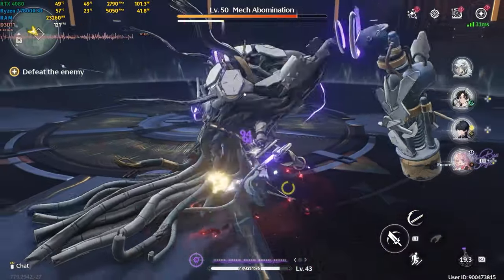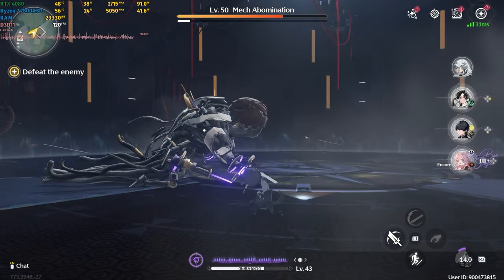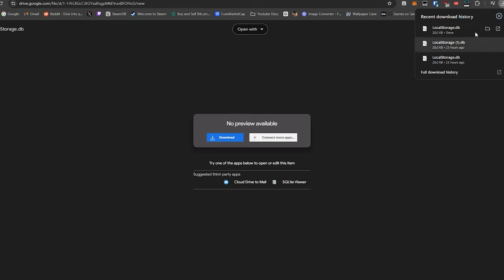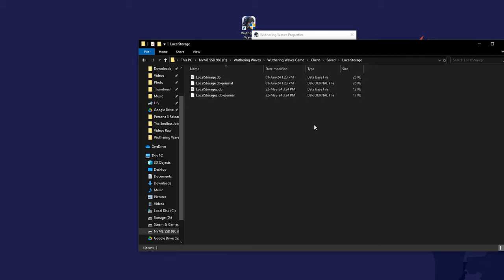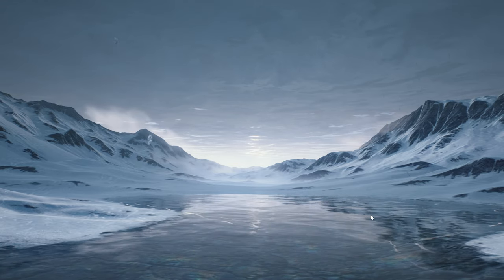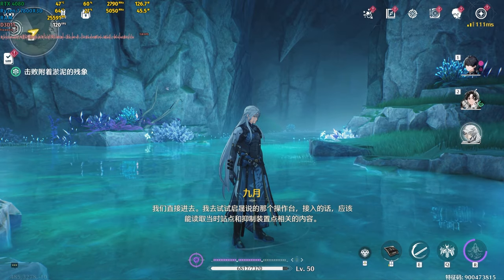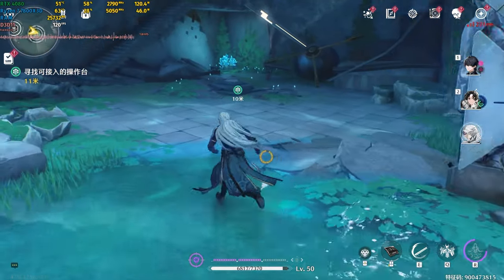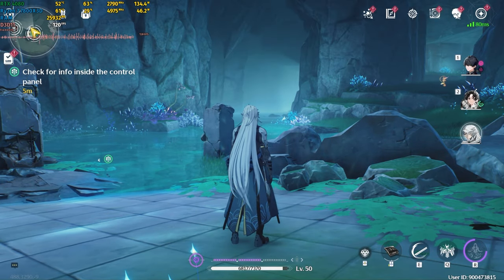How to Unlock 120 FPS (FREE Method) in Wuthering Waves | Wuthering Waves Guide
Credit to Satsuki Mei
** Use this at your own risk